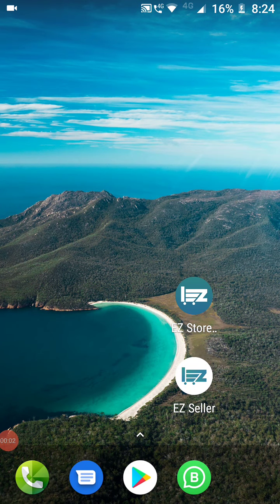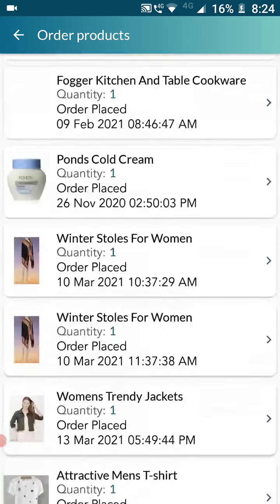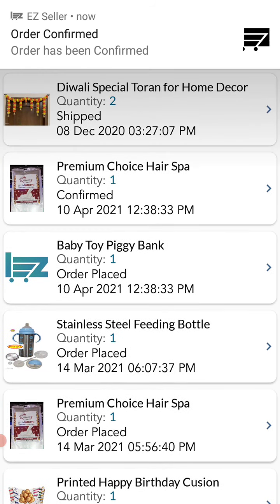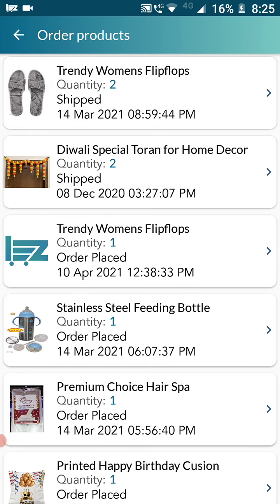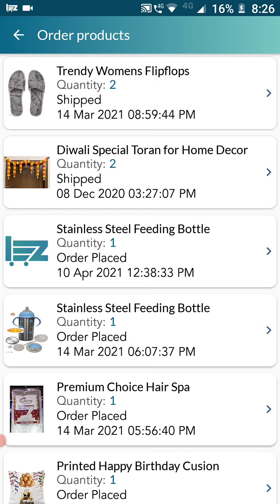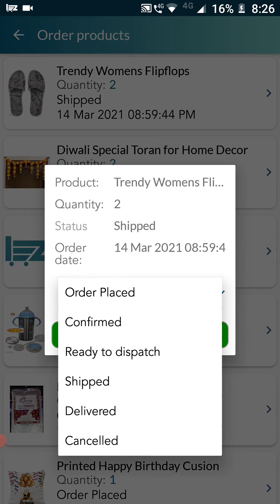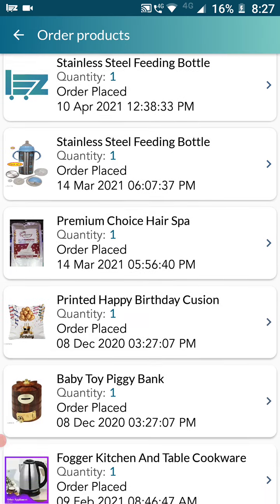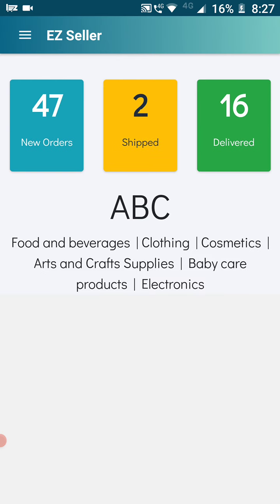Understands about delivery status